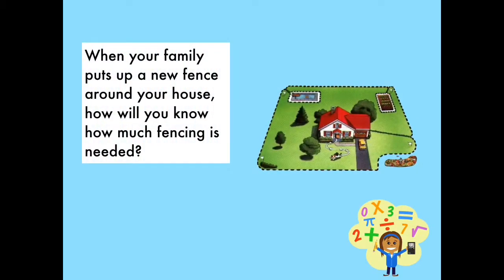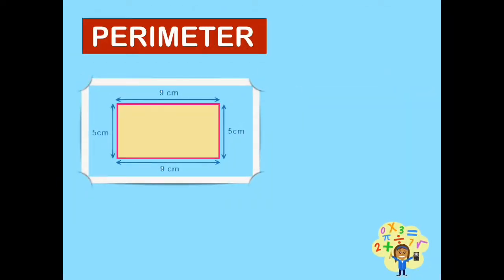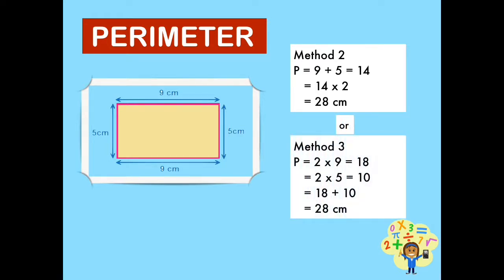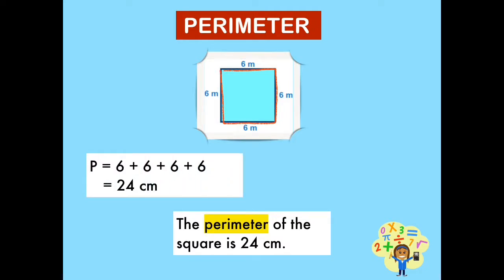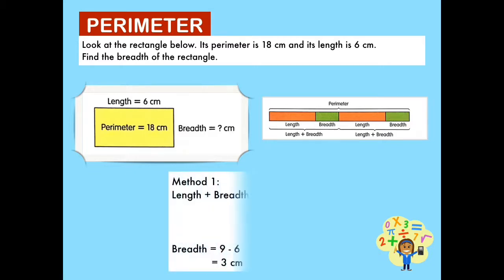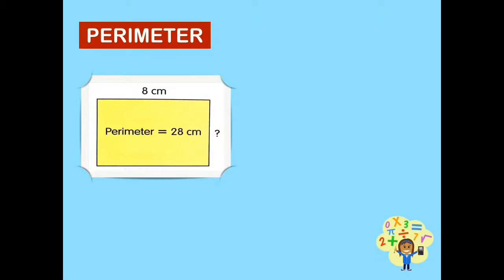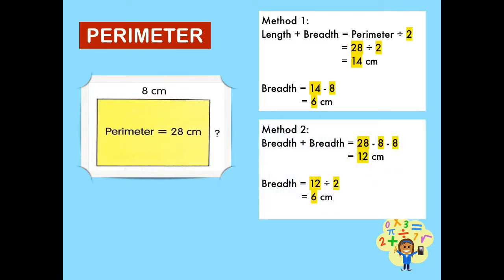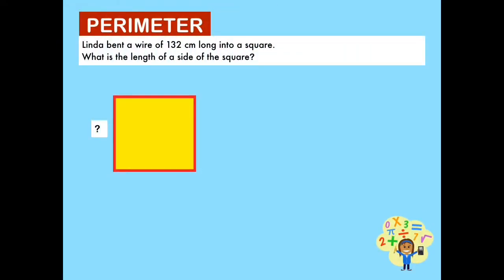P4 maths rectangles and square- updated